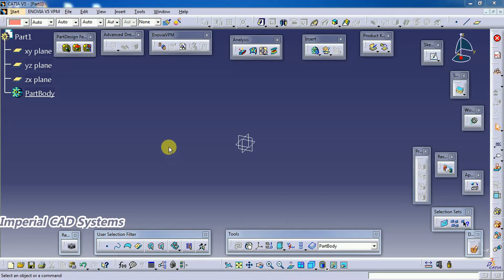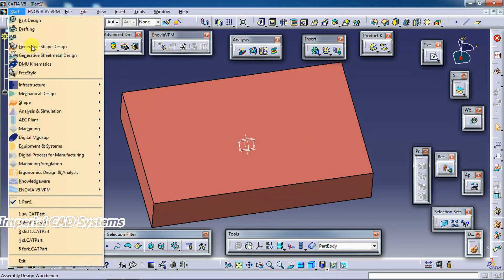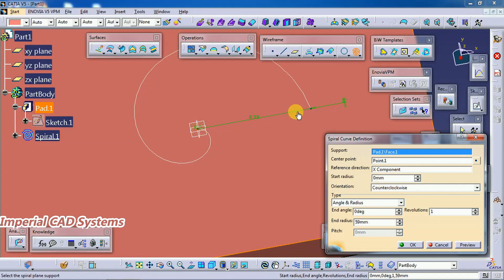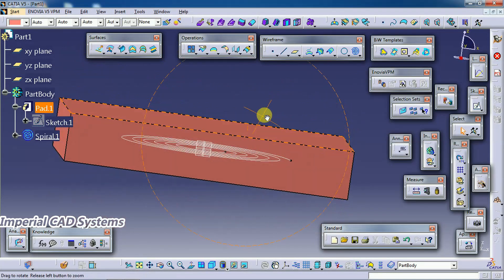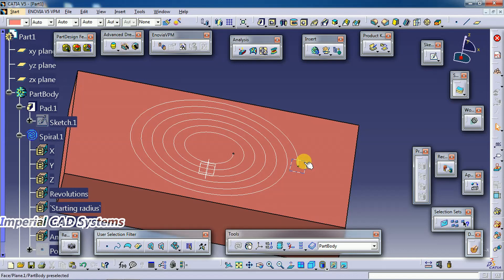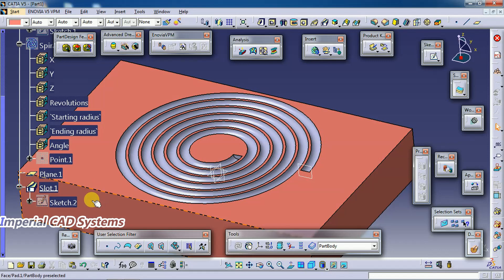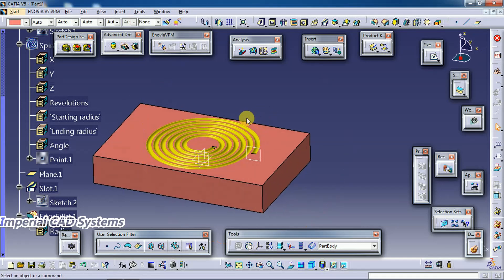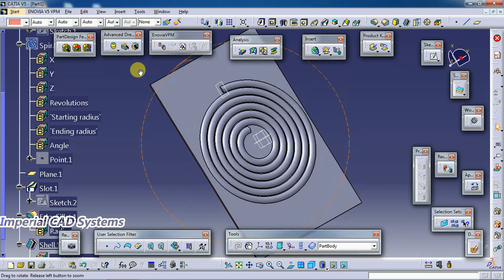Spiral slot using Catia V5